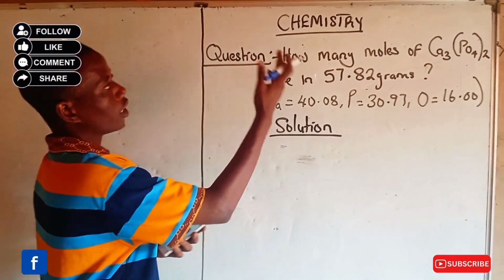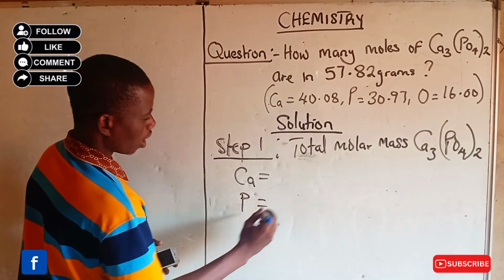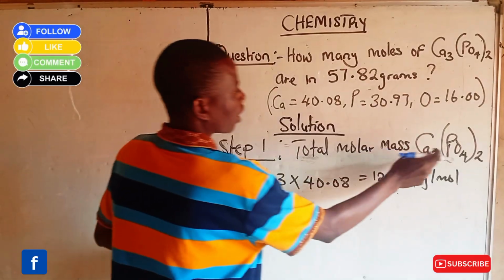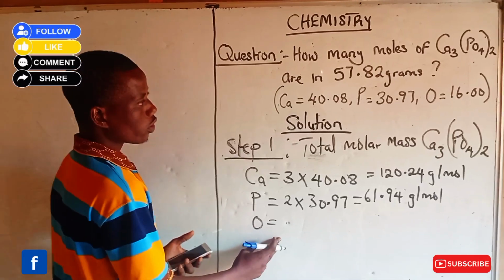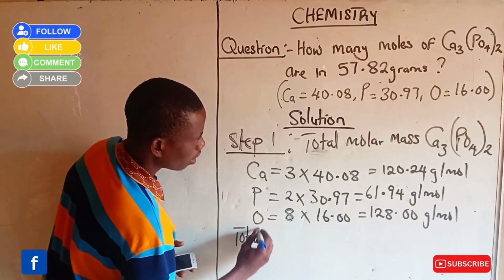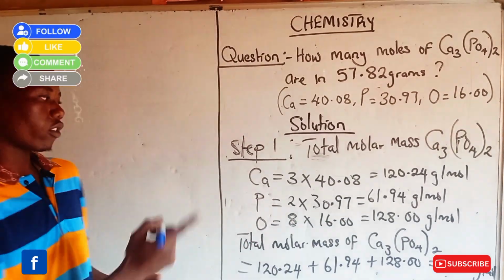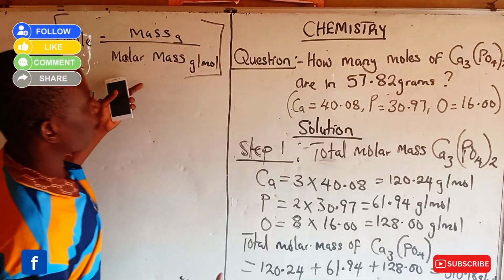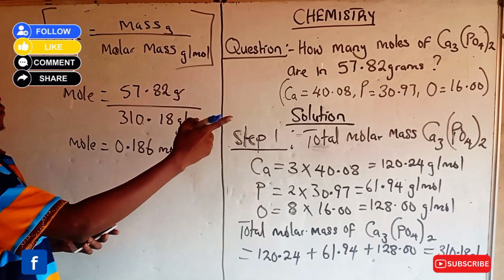How many moles of Ca3(PO4)2 are in 57.82 grams?